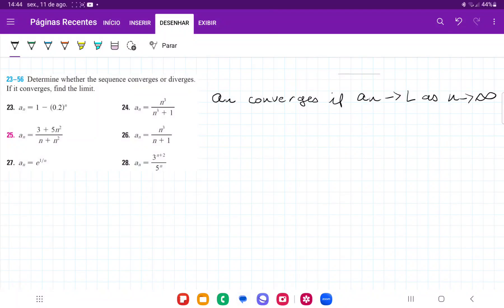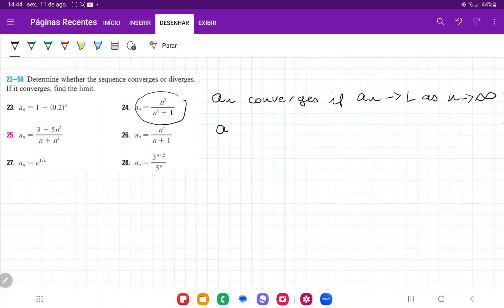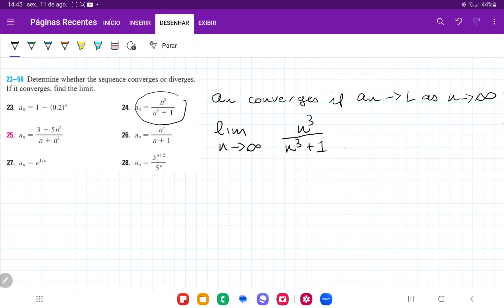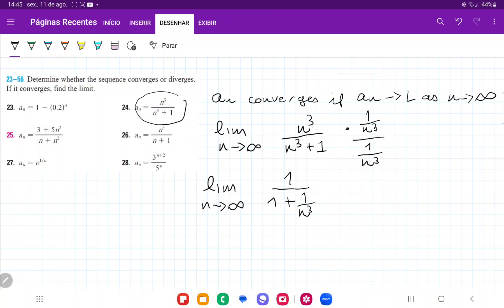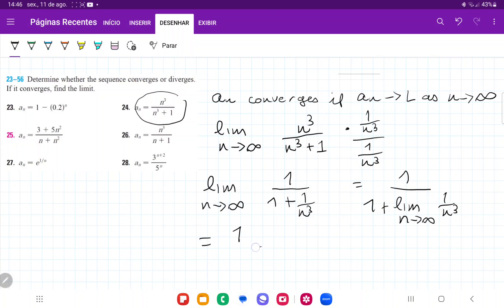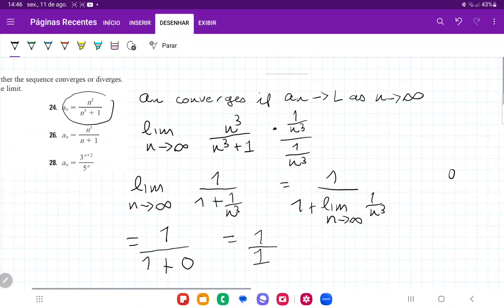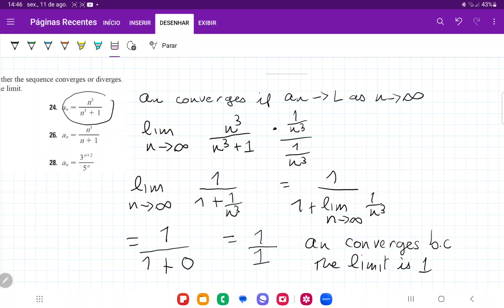11.1.24 Determine whether the sequence converges or diverges. Find the limit. an = n^3/(n^3+1)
Determine whether the sequence converges or diverges. If it converges, find the limit. an = n^3/(n^3+1)